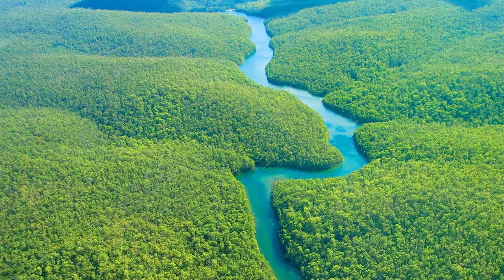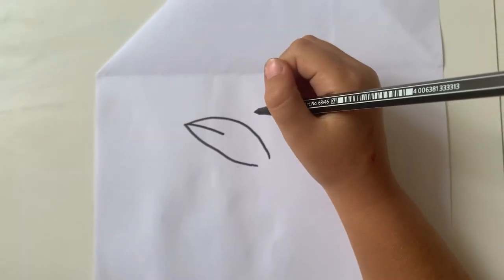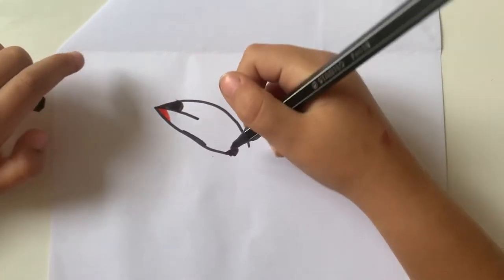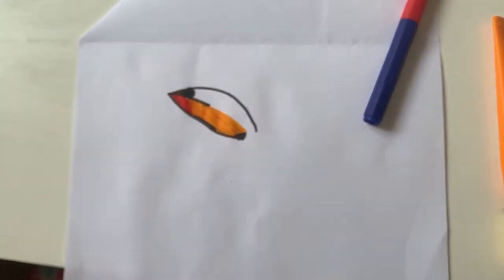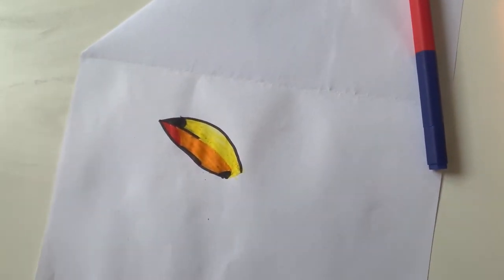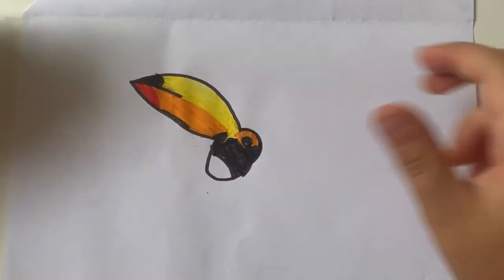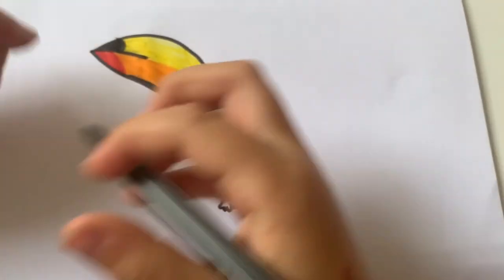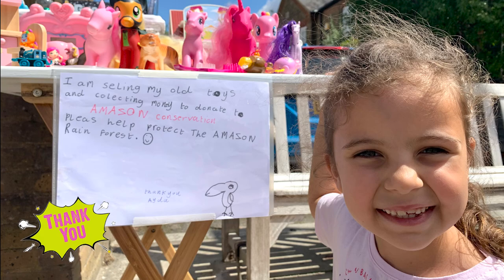How to draw a toucan by Ayda - Protect the Amazon Rainforest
Hi,

My name is Ayda.
I'm a 6-year-old who loves art and nature.

I am sharing drawing videos of animals of the rainforest to raise awareness to help protect the Amazon Rainforest from deforestation because it is under great risk and losing the rainforest would have catastrophic effects on our entire planet. Meaning:

Less water to drink,
Fewer plants for future medicinal cures,
Fewer trees to fight climate change,
Fewer wild places,
Less air to breath,

Not only is the Amazon a biodiversity hotspot, but it is also home to a wide range of indigenous groups. Over 400 tribes, each with a distinct culture, language, and territory, continue to live in a largely traditional manner, relying on these forests for their survival.

The Amazon is reaching a tipping point where it will no longer be able to generate its own rainfall and support its ecosystems. Scientist predicts if deforestation continues as is we’ll lose this life-giving part of the Amazon forever.

Ayda